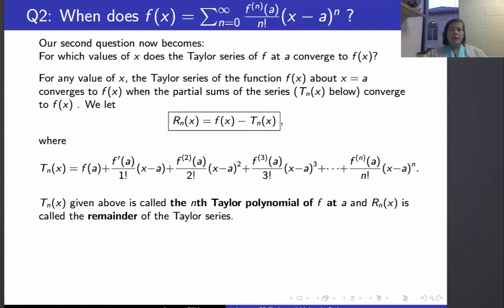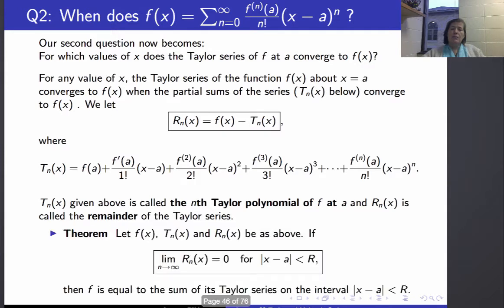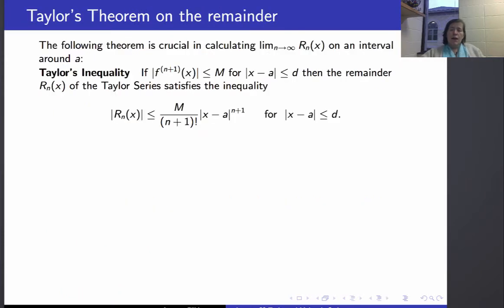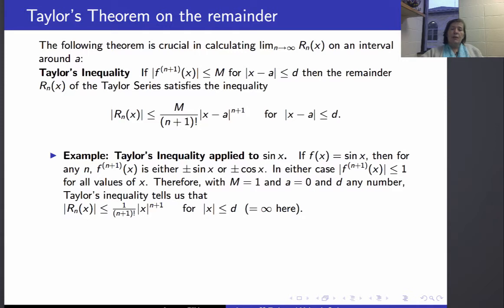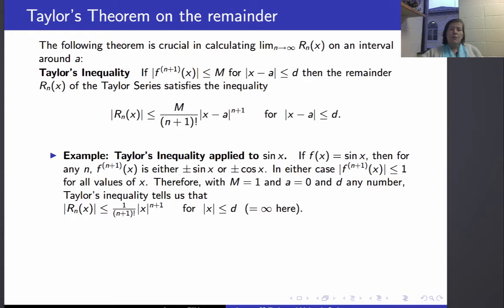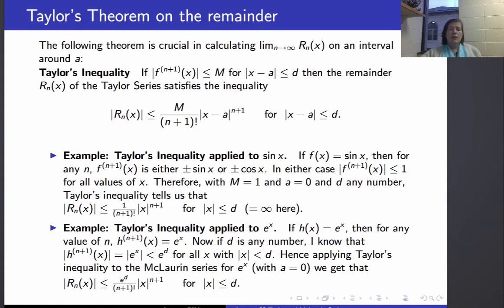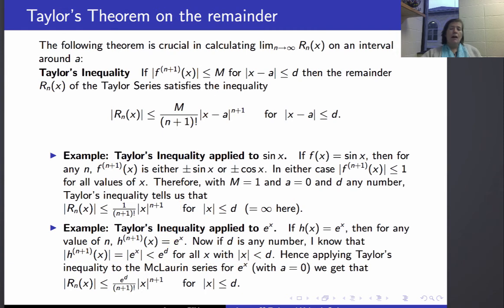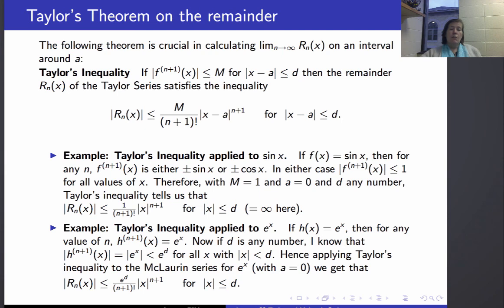Calculus II, Lecture 29, V6 Taylor's Theorem on Remainder